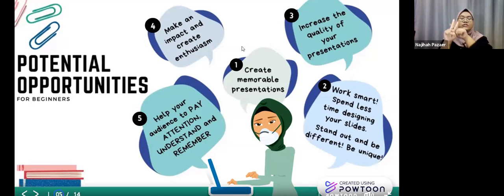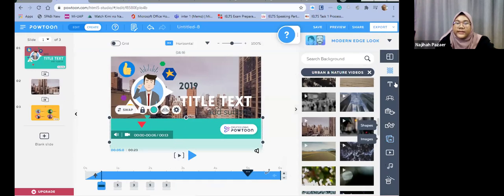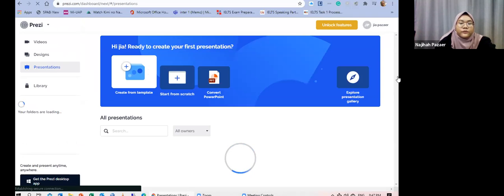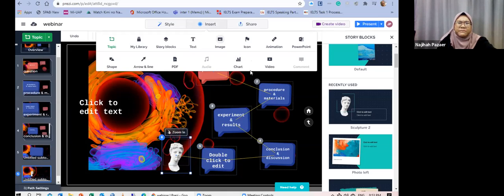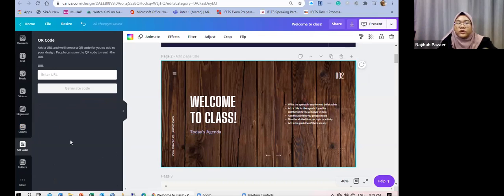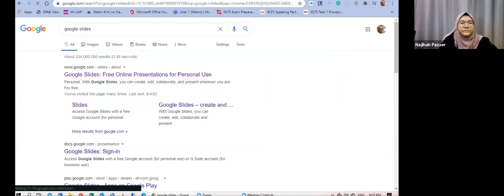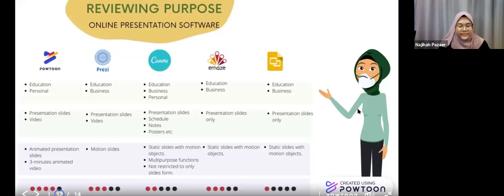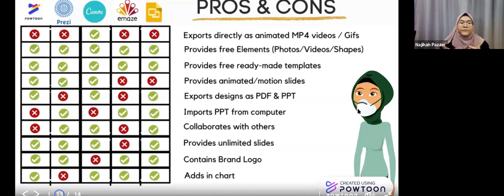Online Presentation Software: Options to Consider for Beginners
Webinar Introduction:
The webinar is aimed to break the cycle of dull PowerPoint presentations by offering additional tips when creating presentation slides. It will also expose participants to other online presentation tools to help enhance their presentation material.

Webinar Objectives:
This webinar is designed to fulfil the following objectives:
1. Identify the potential opportunities for effective presentation slides.
2. Understand how online presentation softwares could help enhance participants’ presentations slides.
3. Identify other online alternatives for presentations.
4. Understand how these online softwares work.
5. Identify how different presentation tools could be used for different occasions/settings.
6. Review the favourable and the unfavourable factors in using the online software.